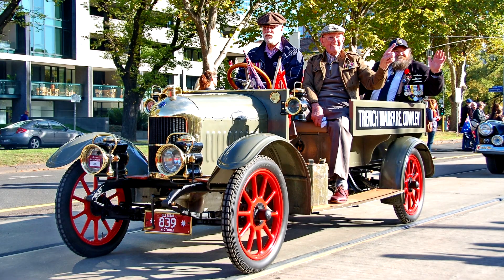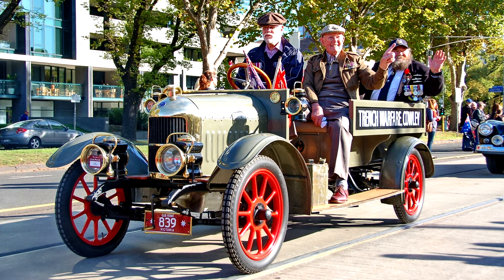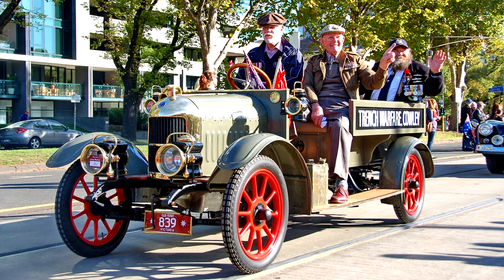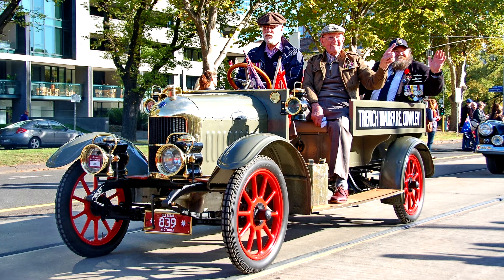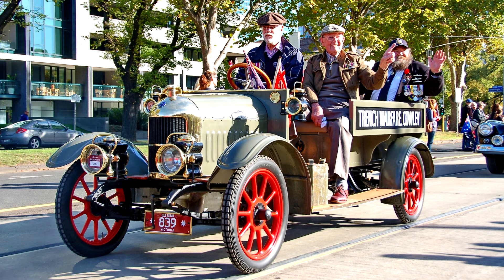Morris Cowley Bullnose 1915